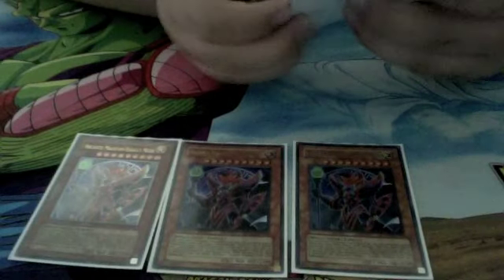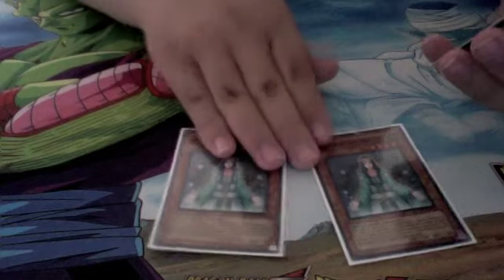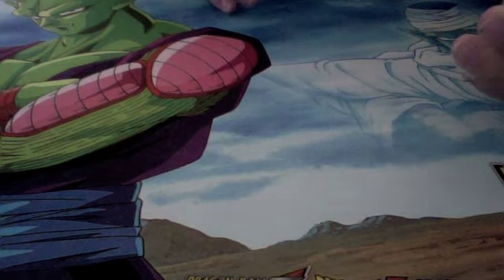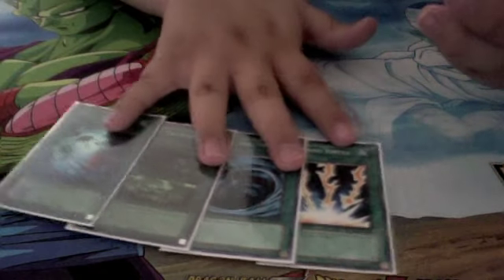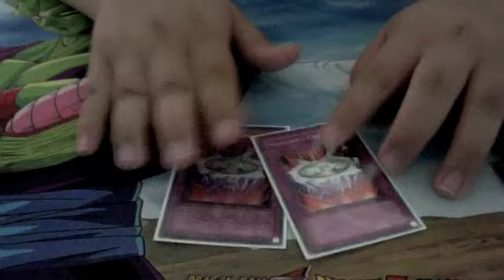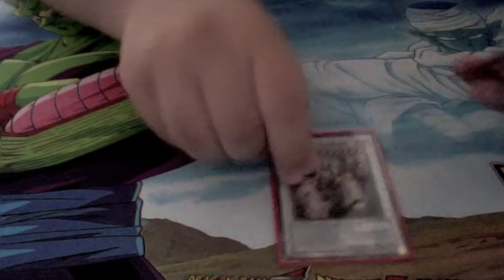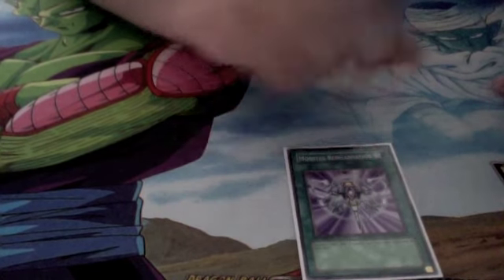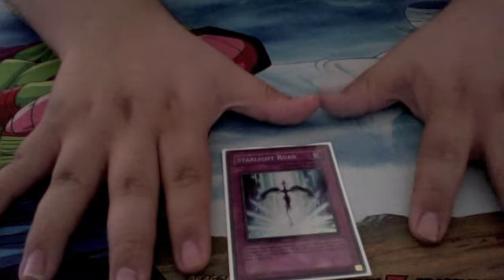TUT JP's Assault Mode Deck 2.0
Hey guys this is JP and i have an update to my Arcanite Assault Mode deck with a Stardust Assault Mode side deck